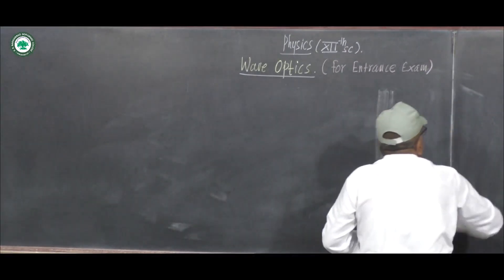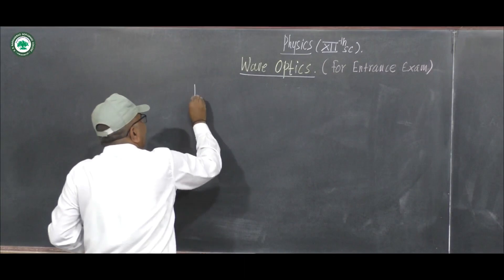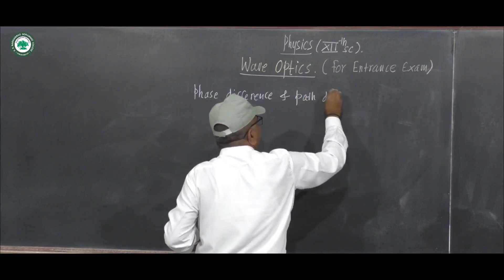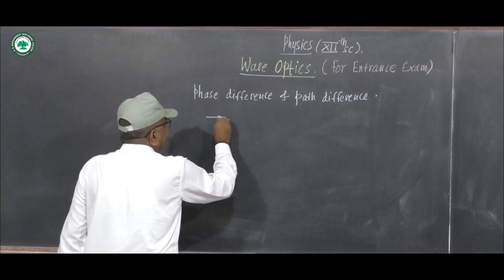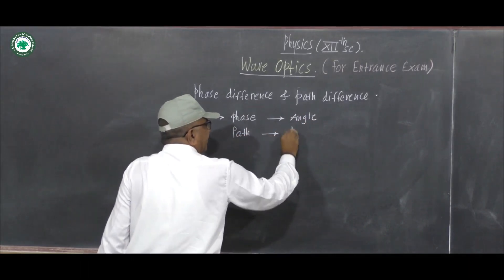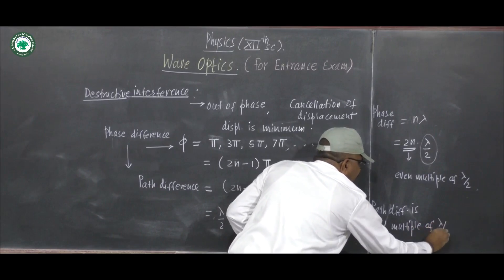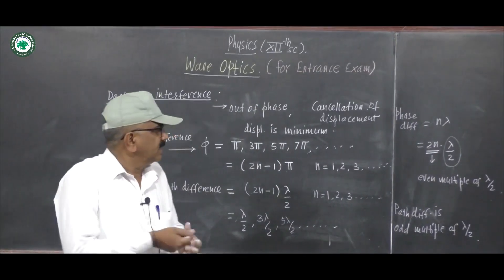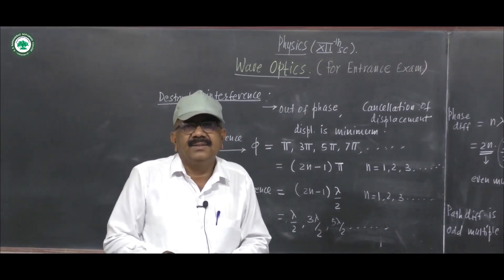XII Sci. (Physics) || Topic: Wave Optics Part-2 || Prof. Gorane A.C.